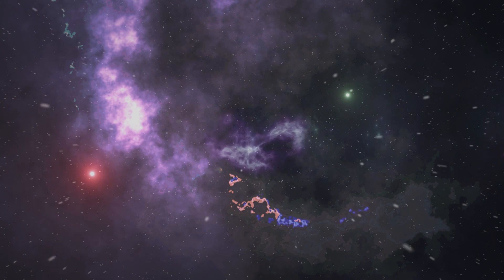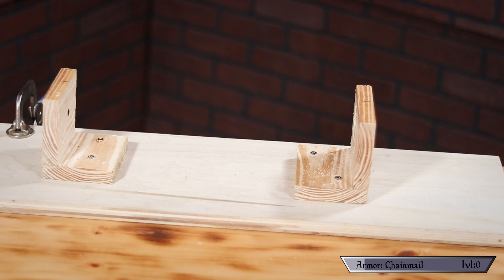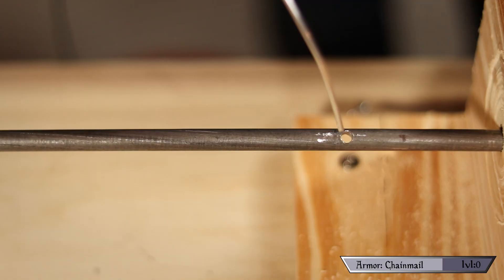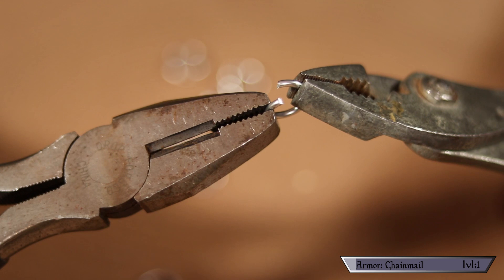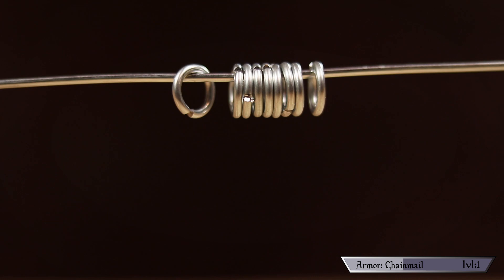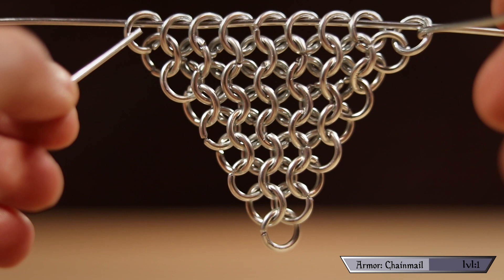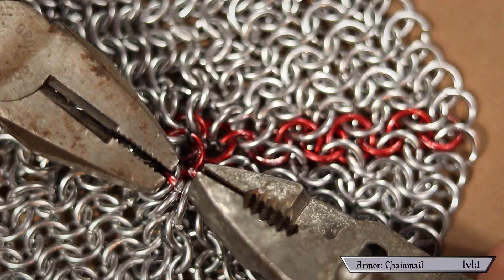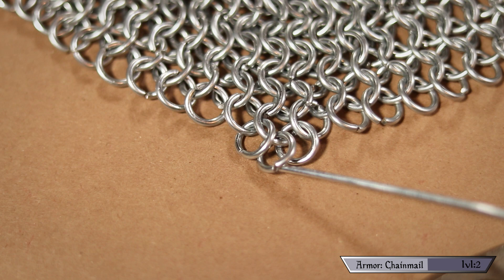Make Chain Mail Armor! Learn To Make A Mail Coif Step By Step | Skill Tree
What up Fam?! Welcome to Skill Tree, where we learn how to do... Just about everything. Today we armor up for battle by learning how to make chain mail. Specifically, we learn to make a chain mail coif to protect our noggins. Stretch out your hands for this one my well-skilled peeps!

Special thanks to Skill Monkeys Elizabeth Gilchrist and BORG3D for the idea!

Steps
Step1 Making The Rings 00:54
Step2 Connecting The Rings 02:51
Step3 Constructing The Crown 03:33
Step4 Putting It All Together  04:38
Step5 Expanding 05:59

🌳 Support and Contact!

📫 Skill Tree Mailing Address:
Skill Tree
9 Cornerstone Square, Suite 335
Westford,  MA 01886